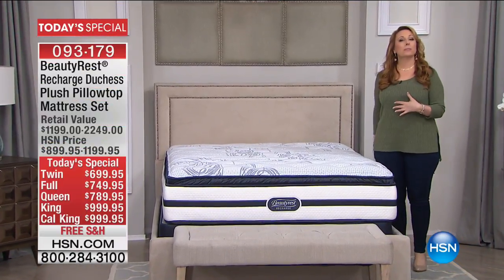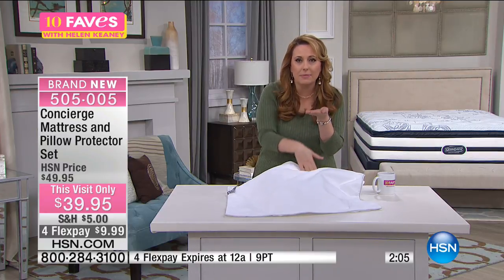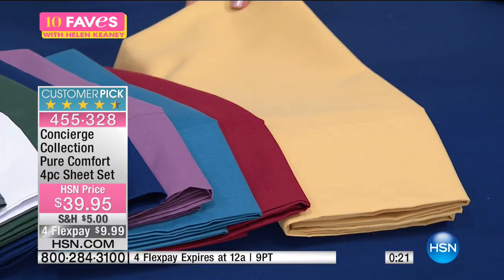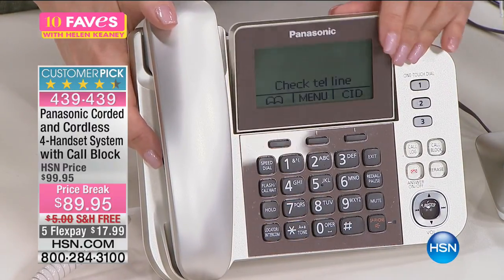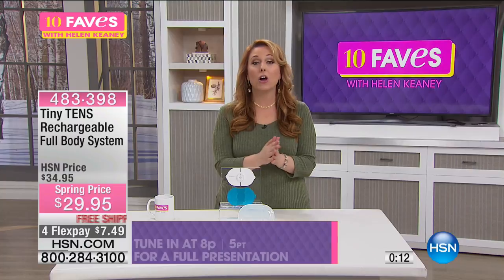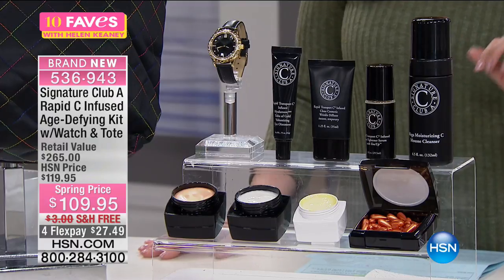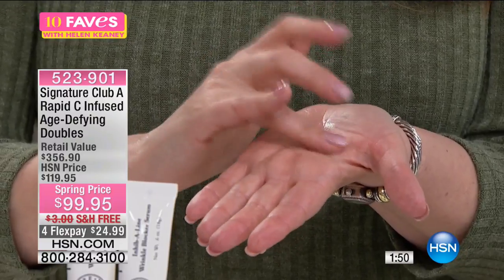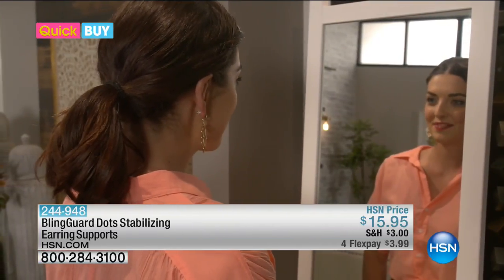HSN | 10 FAVES 02.20.2017 - 03 AM